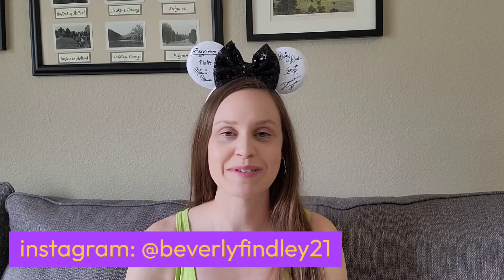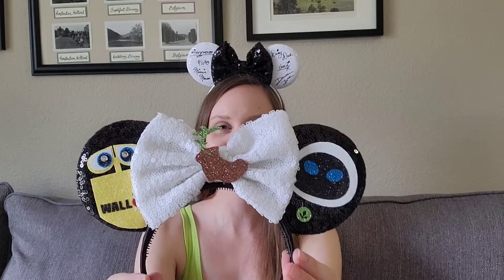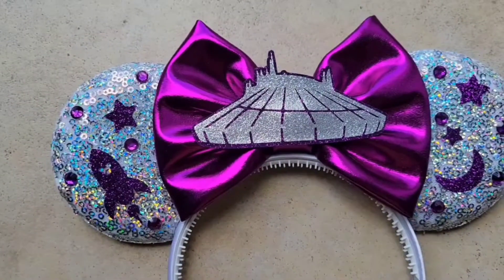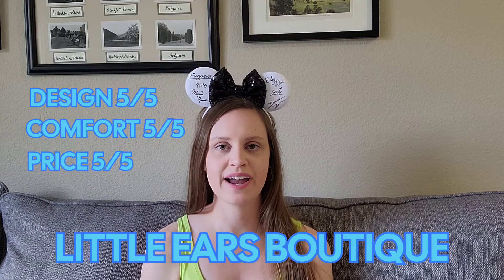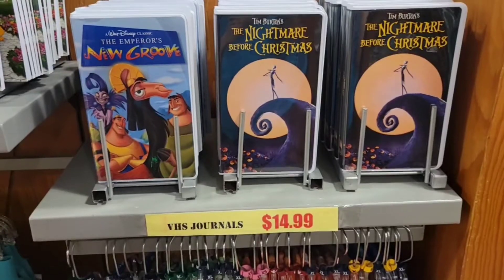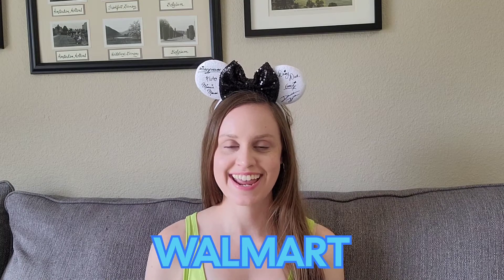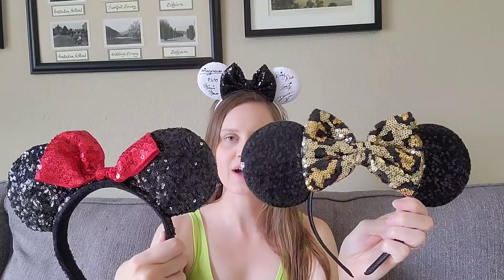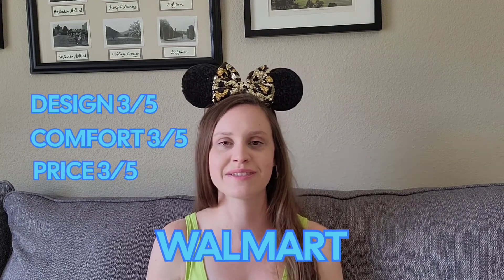Minnie Ears Collection and Review!!!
Little Ears Boutique